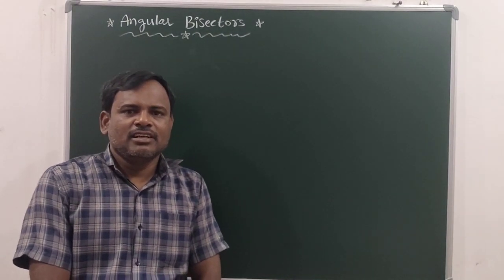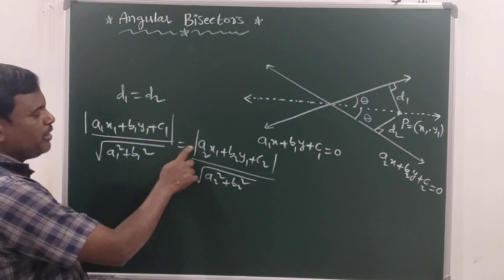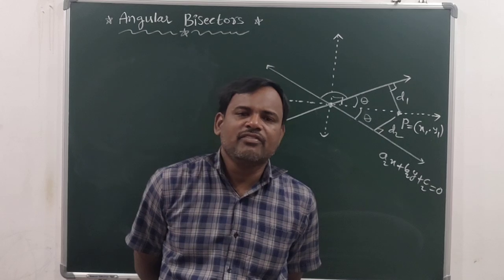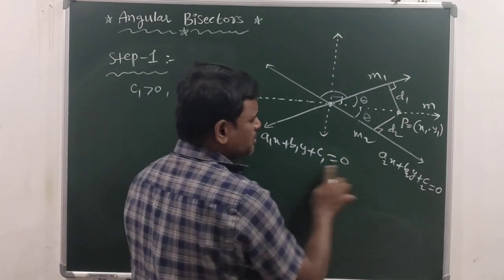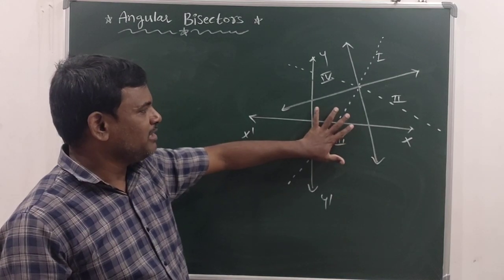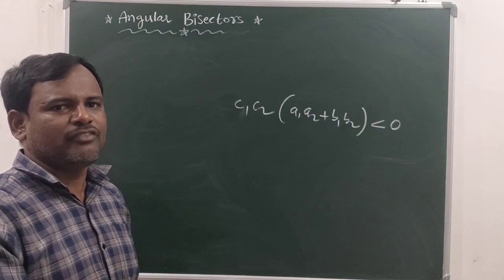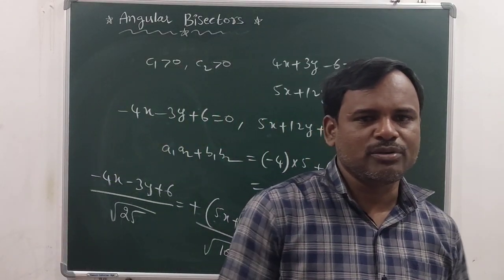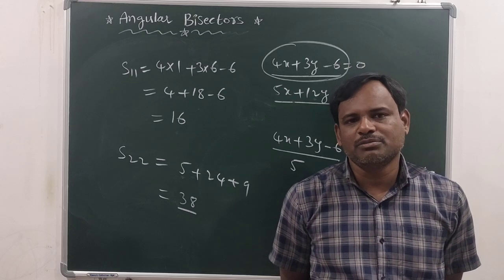ANGULAR BISECTORS#STRAIGHT LINES